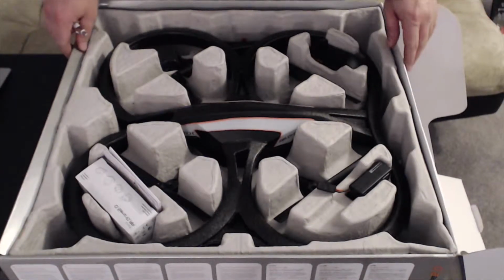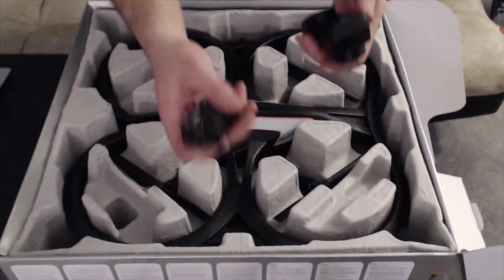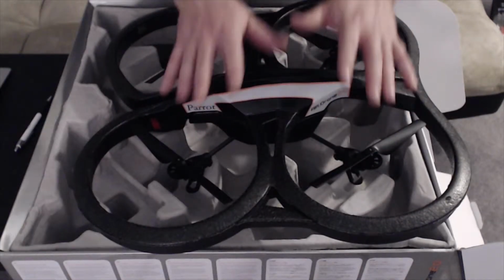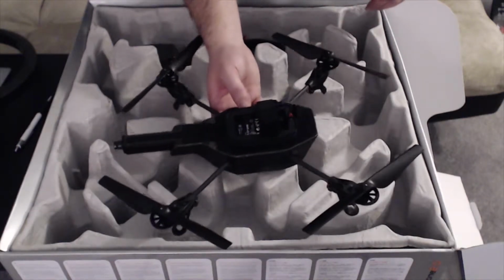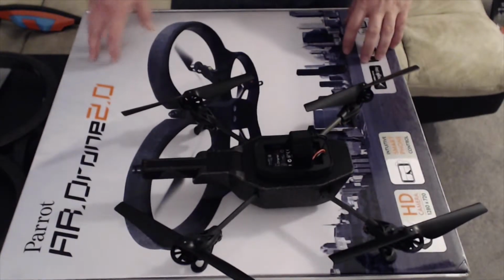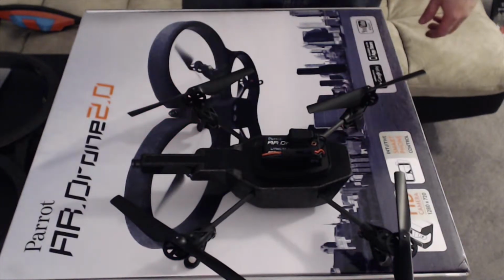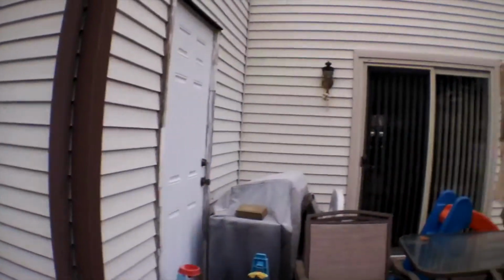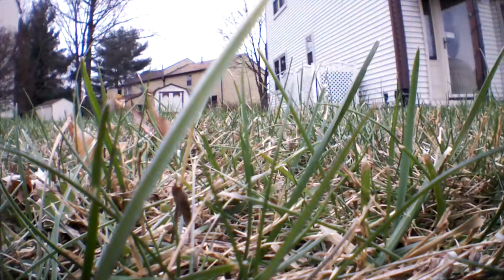Parrot AR Drone 2.0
I had alot of fun doing this video. I unboxed the AR Drone 2.0 and took it on a test flight.

We don’t just do videos, check out our FREE audio podcasts! You can find them on iTunes, Stitcher, pretty much anywhere you find podcasts. Just search for TNERDT and our shows will appear before your eyes.